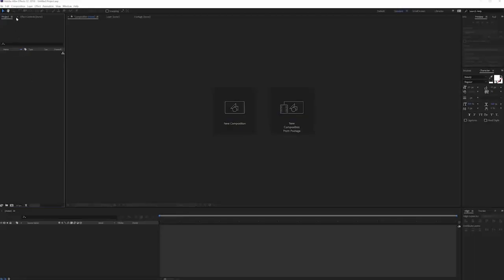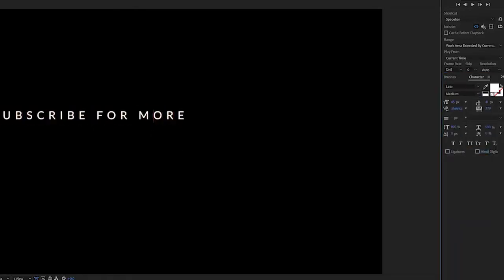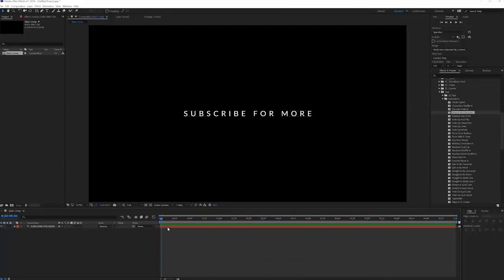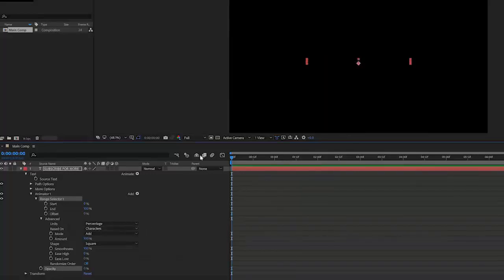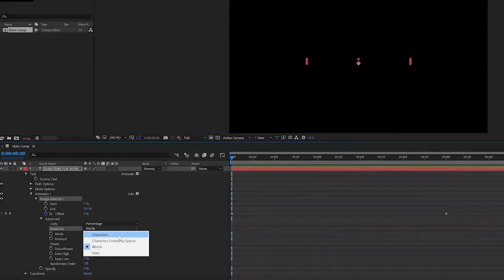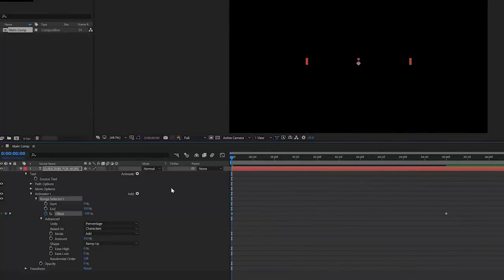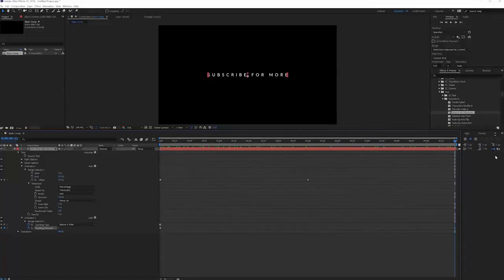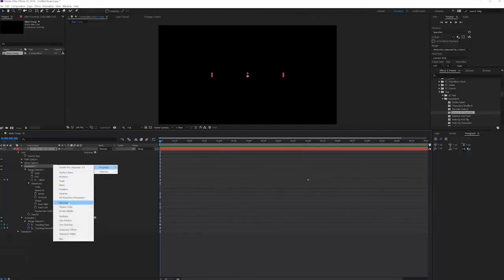After Effect| How to Create a Plain Text Animation